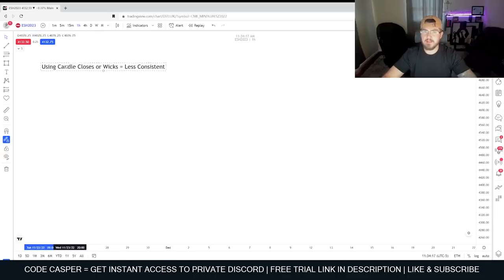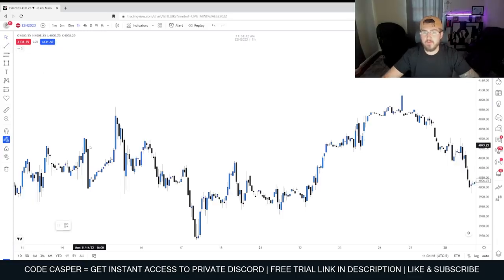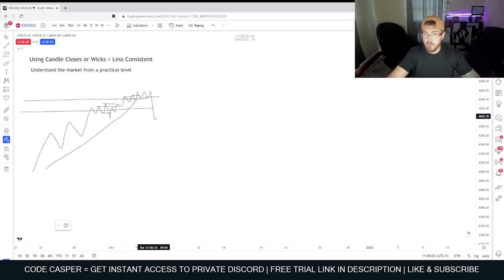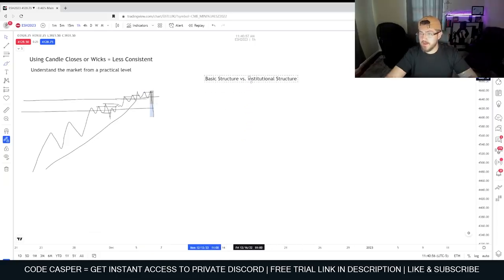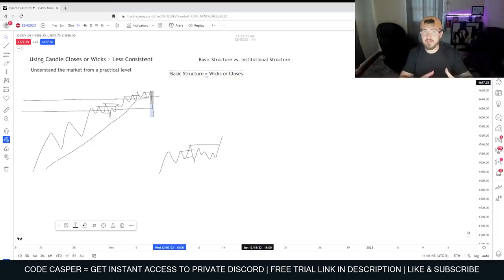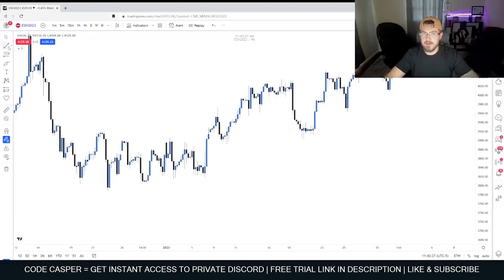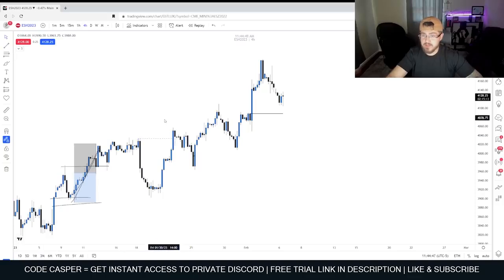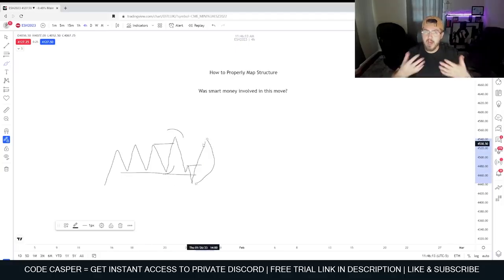ICT Market Structure Explained In Less Than 10 minutes This Will CHANGE The Way You Draw Structure